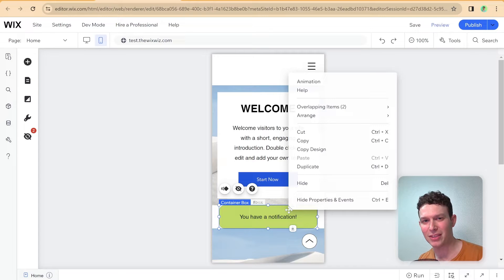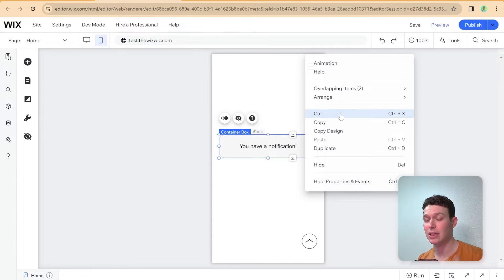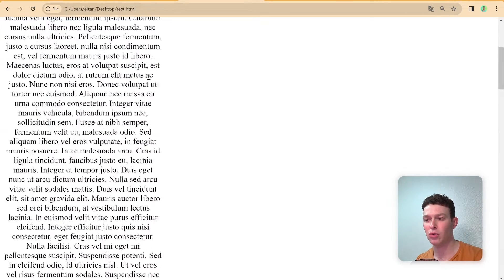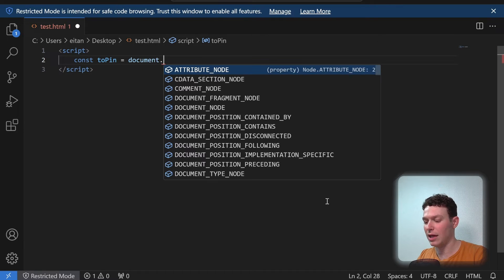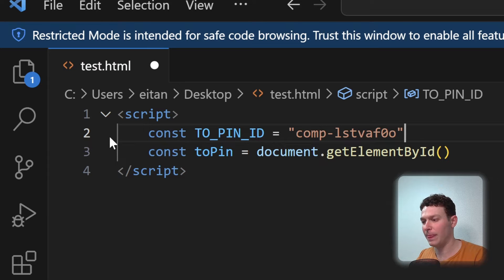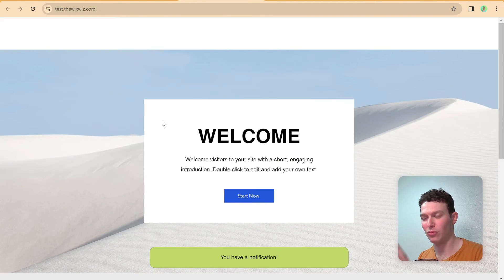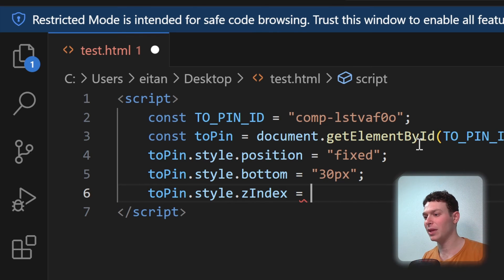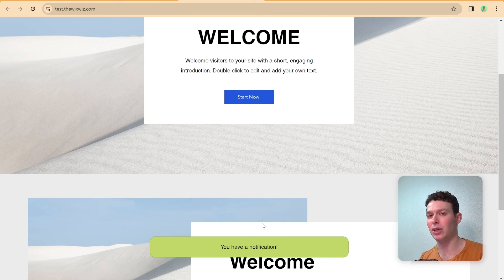How to Pin Elements on Mobile | Wix Tutorial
Timeline:
00:14 Problem Overview
00:28 Desktop Pinning Demonstration
01:43 Mobile Pinning Issue
02:10 Solution Introduction
03:04 Code Logic Overview
04:17 CSS Modification for Pinning
05:28 JavaScript Selection of Element
06:53 Element Identification
08:10 Styling Changes for Positioning
09:33 Final CSS Adjustments
12:04 Desktop Compatibility Note
13:12 Mobile Pinning Demonstration